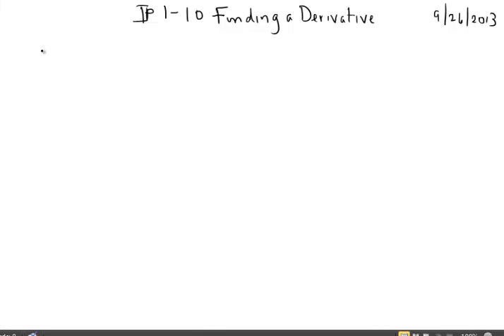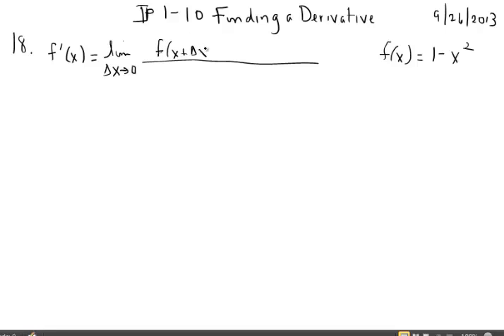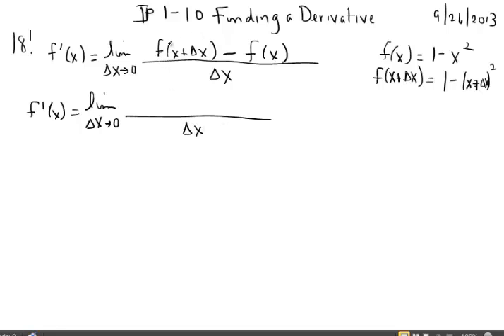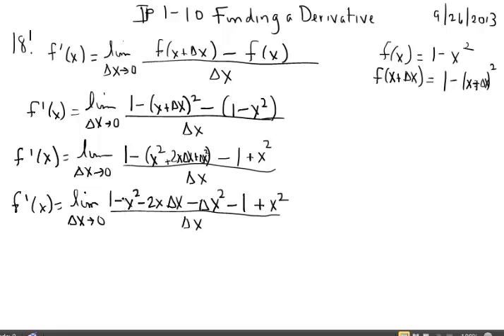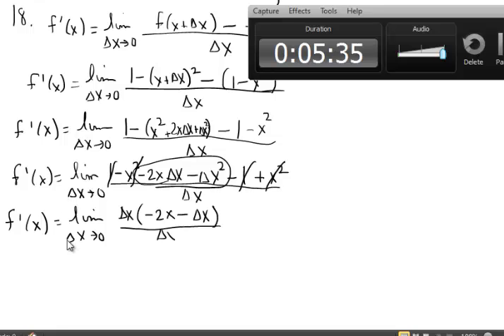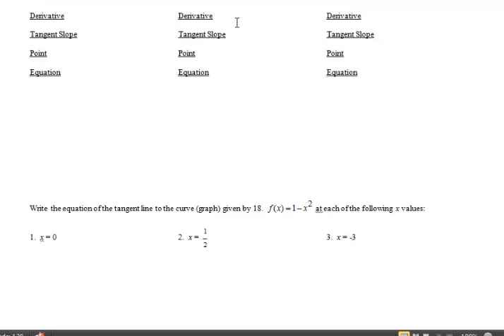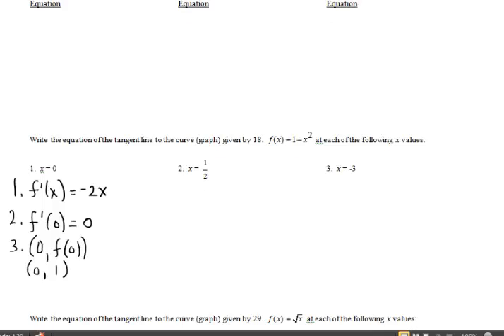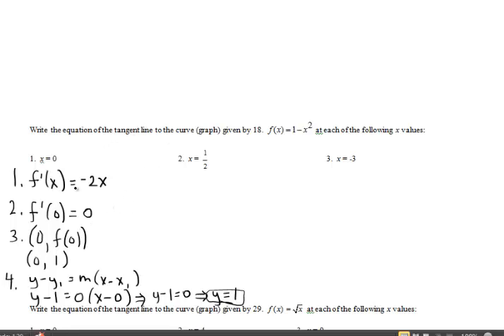Example Finding a Derivative